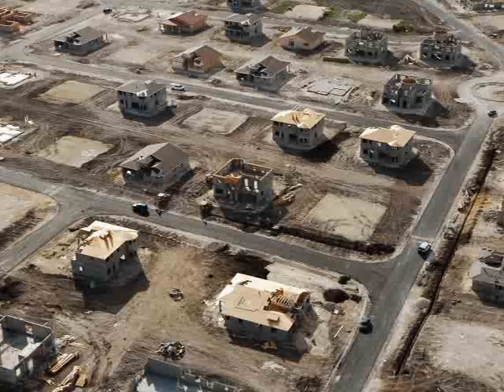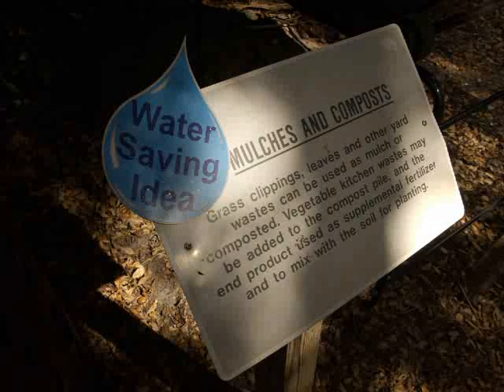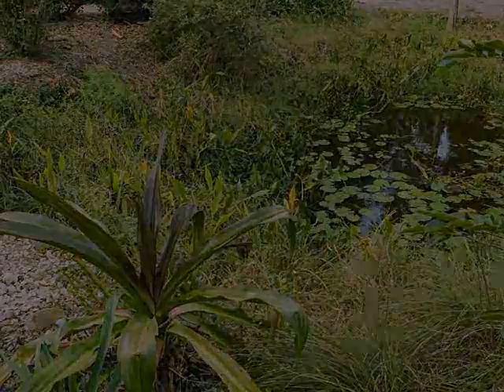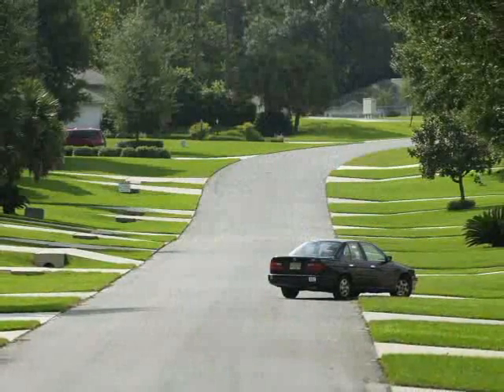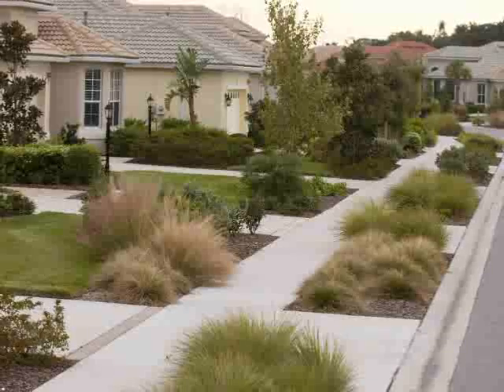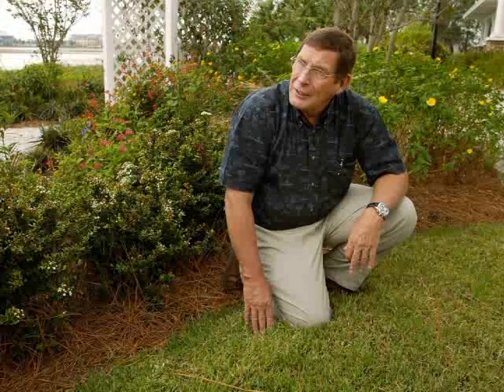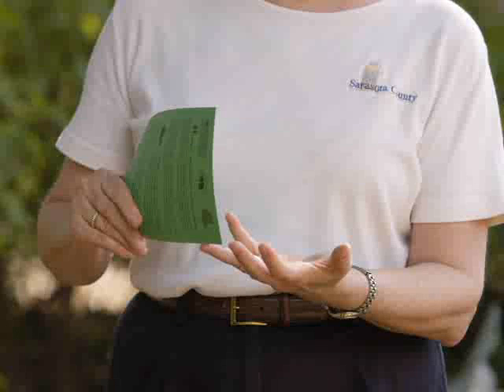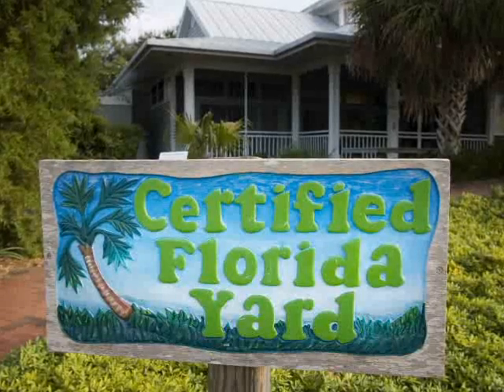Sustainability in Sarasota County